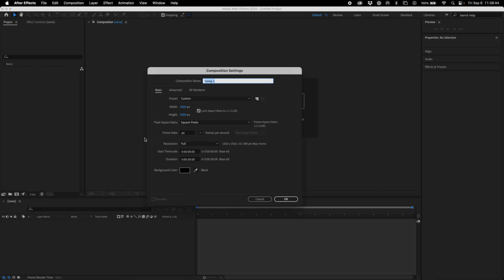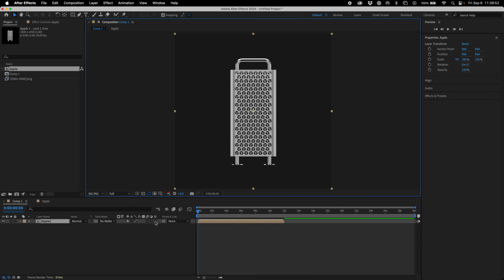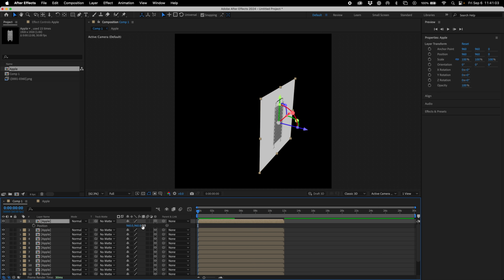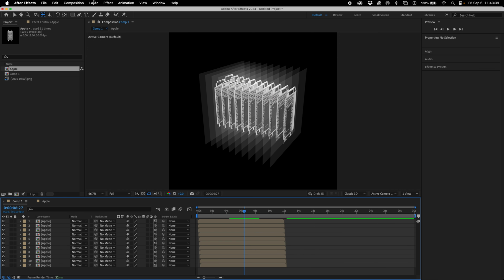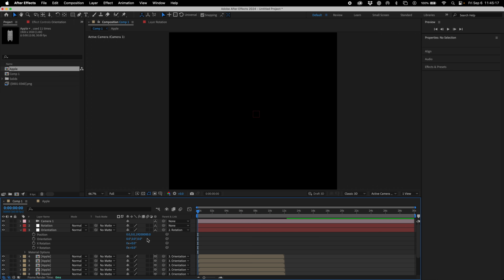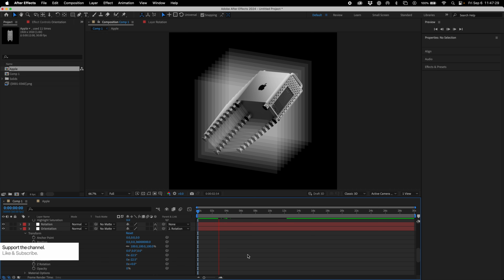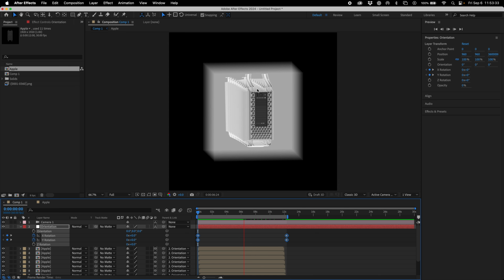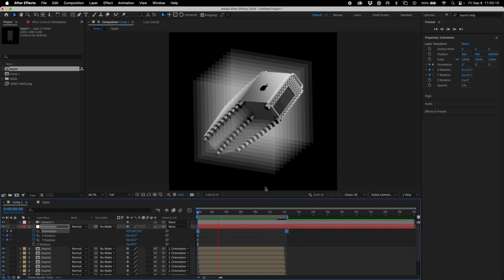Crazy 3D Volumetric Video Effect in After Effects | Easy Tutorial for Stunning Results!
0:00 - Introduction and Overview of Volumetric Video
0:51 - Promotion of Online Assets (Gumroad)
1:29 - Start of Tutorial: Creating the Composition
1:47 - Using Source Footage (Apple Mac Pro)
2:11 - Adding a Background and Making it 3D
2:31 - Duplicating Layers to Create Volume
3:09 - Offsetting Layers by Pixels
4:01 - Setting Keyframes and Sequencing Layers
4:22 - Adding a Null Object for Orientation
4:45 - Adding Rotation and Connecting Layers
5:08 - Adding a Camera and Zooming Out for Depth
5:33 - Adjusting Focal Length to Achieve Orthographic Effect
5:56 - Orientating Footage to Create Echo Effect
6:46 - Experimenting with Different Footage
7:07 - Animating Footage Over Time (Rotation)
7:29 - Fine-Tuning Animation Speed Using Easy Ease
8:09 - Conclusion and Recap